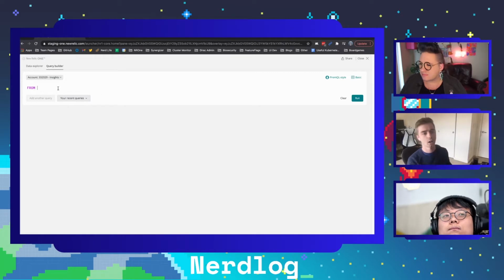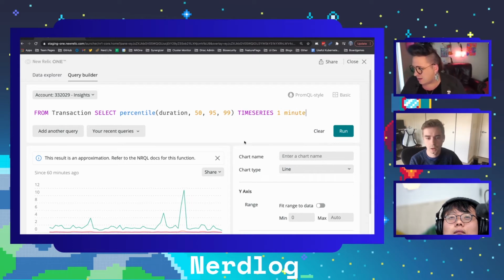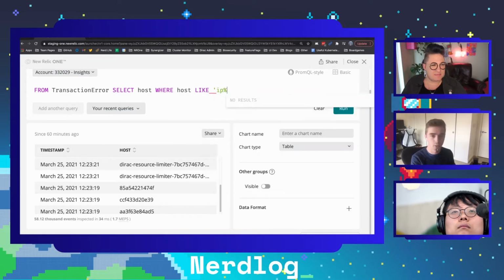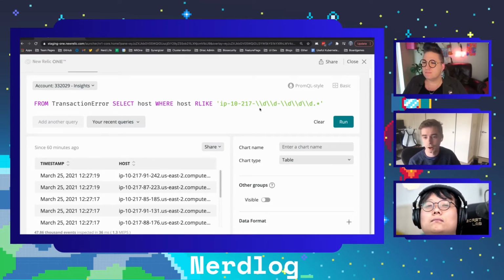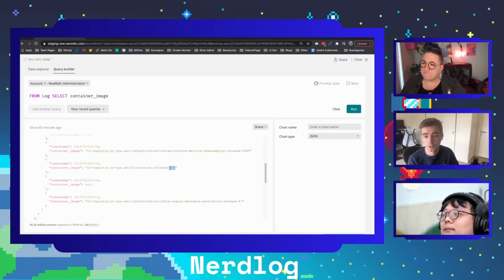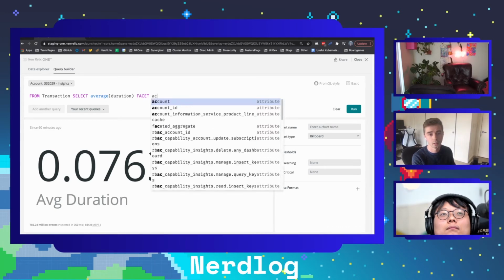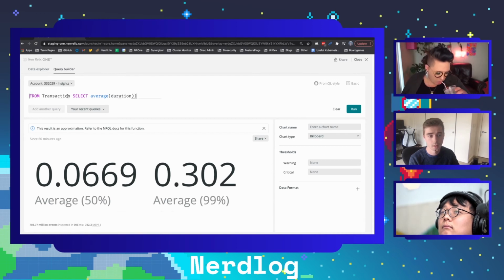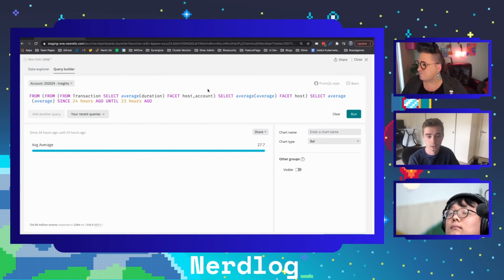Drill Deeper into your Data with Regex in NRQL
There will always be cases where you want to slice and dice your data in your own way. For all those needs there’s New Relic Query Language or NRQL. Sign up for a free New Relic account

0:00 - Intro
1:50 - Who needs NRQL
6:00 - Demo
8:30 - Alerts with NRQL
12:10 - Buckets and Smoothing with SLIDE BY
20:00 - RegEx in NRQL
29:00 - Beta feature: capture
44:15 - Nesting queries
58:00 - Closing comments and FutureStack!

Guests: Ashton Hunger, Senior Software Engineer